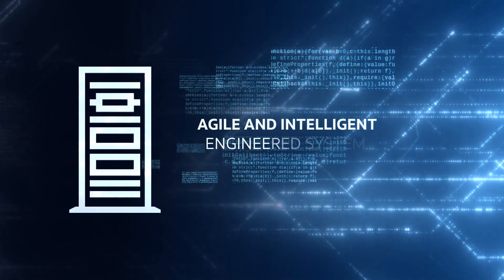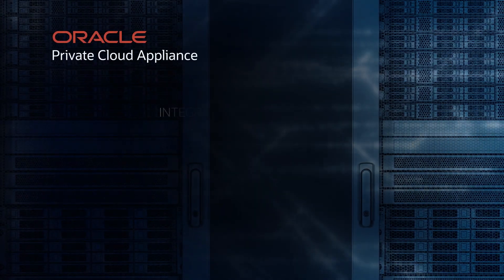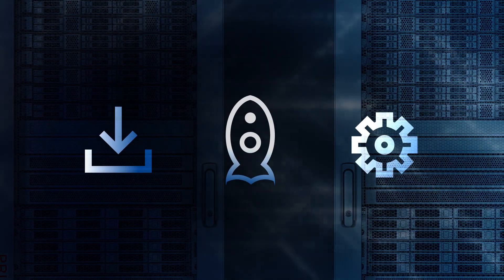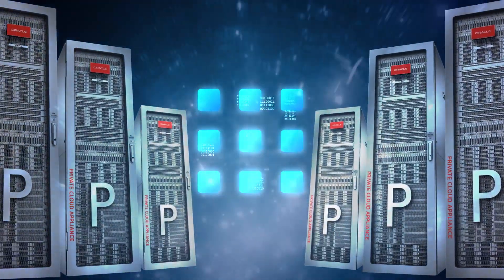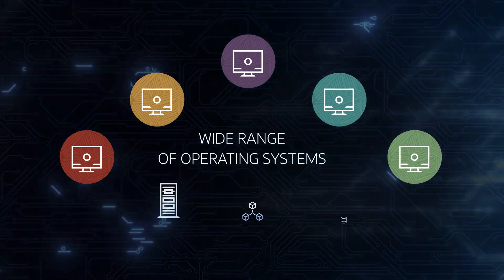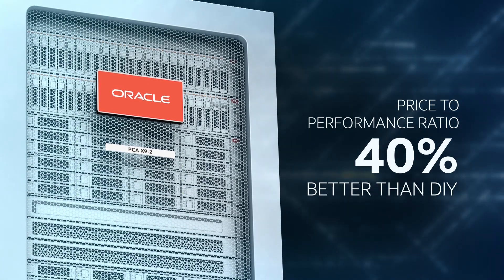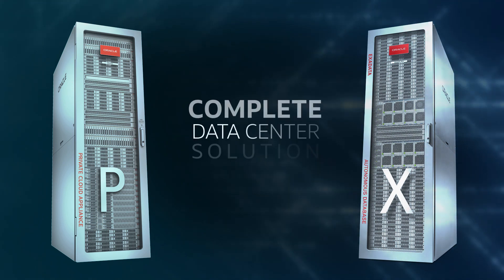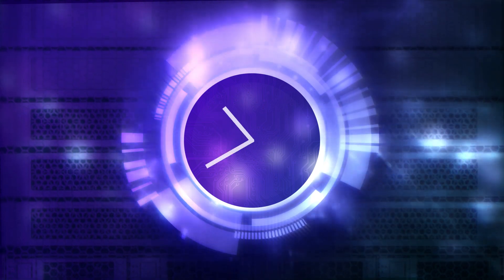Introducing Oracle PCA X9-2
Oracle PCA X9-2 is the next-generation Oracle Engineered System that is optimized for running mission-critical applications and middleware in customer data centers on infrastructure and architectures compatible with Oracle Cloud Infrastructure. Here is a short video showcasing Oracle PCA X9-2 features, capabilities and new innovations.